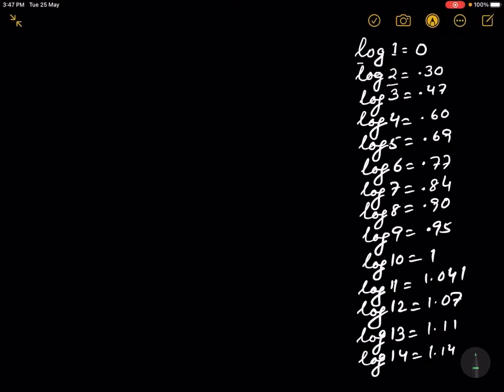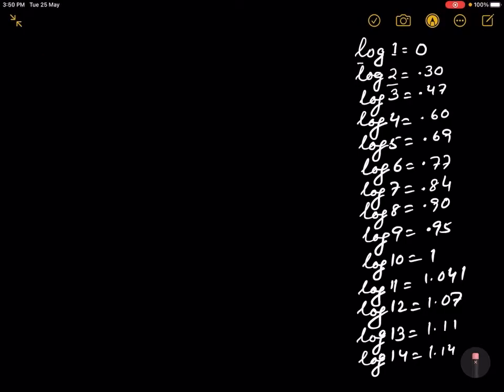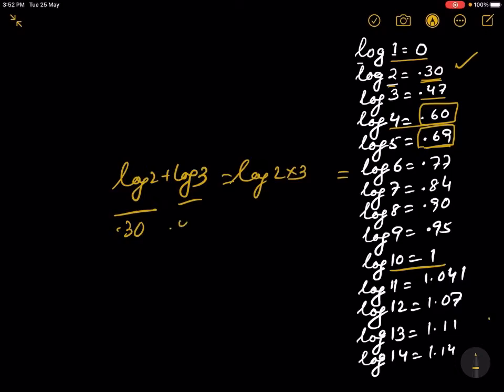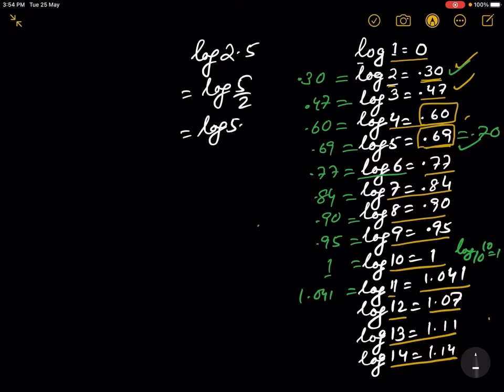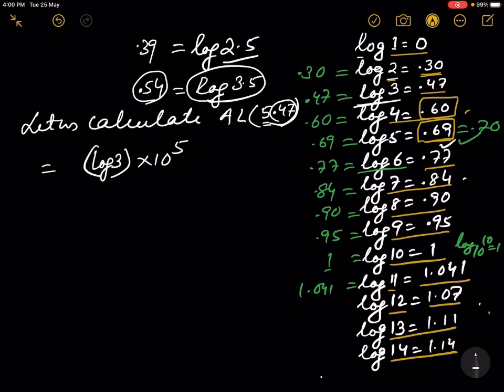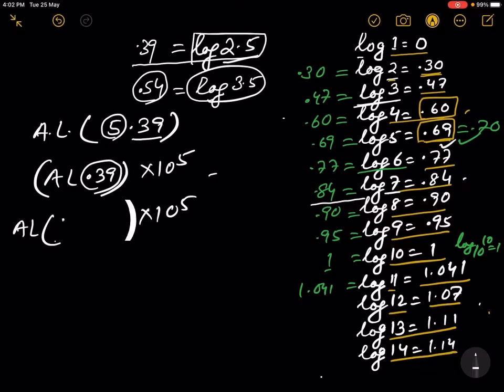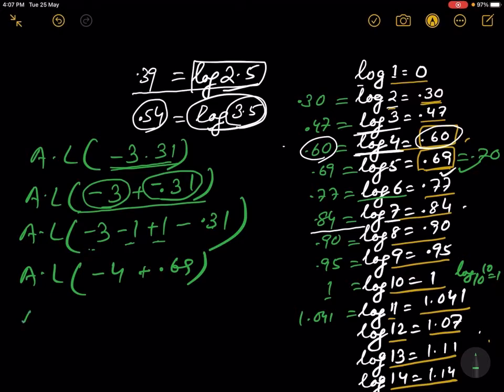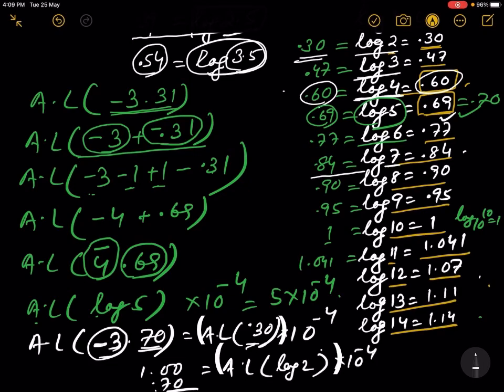/ Antilog without using Antilog table from the values of log 2/ log 3 etc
@Tushar Sir's Chemistry